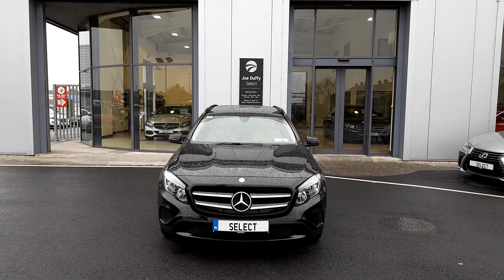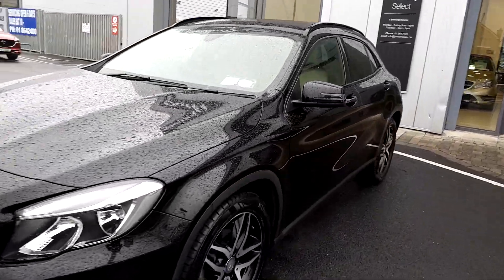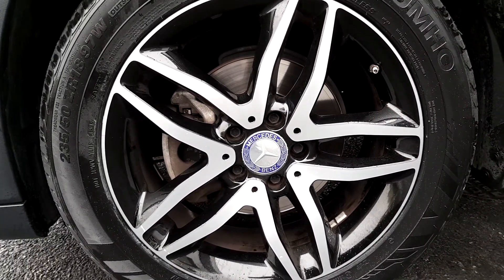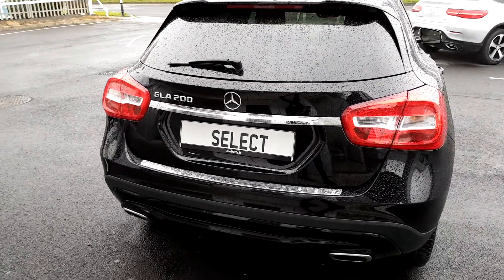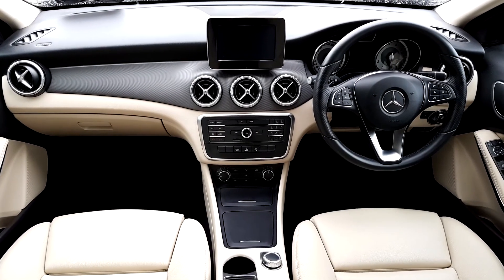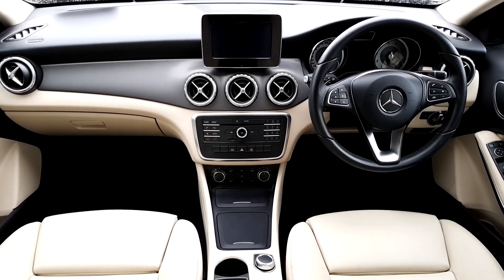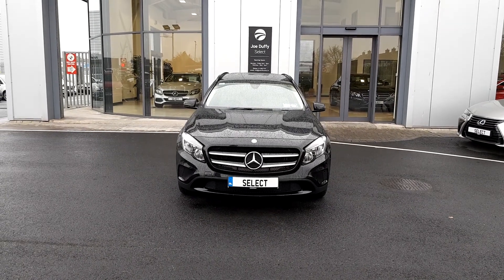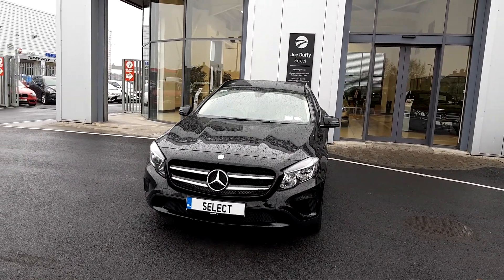161D15728 - 2016 Mercedes-Benz GLA 200 URBAN 5DR AUTO 24,995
Here is a video of our 161D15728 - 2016 Mercedes-Benz GLA 200 URBAN 5DR AUTO 24,995. Please contact Sales to arrange a test drive today. Joe Duffy SelectPhone: 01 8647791